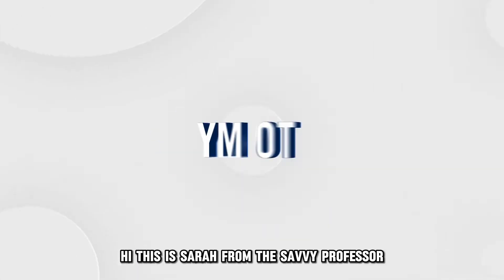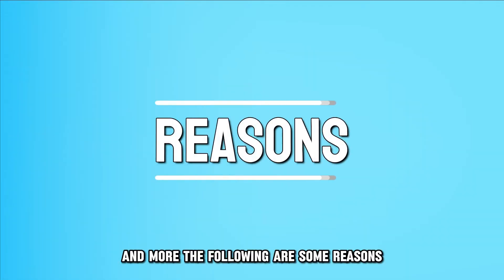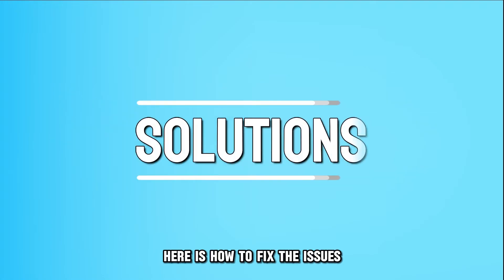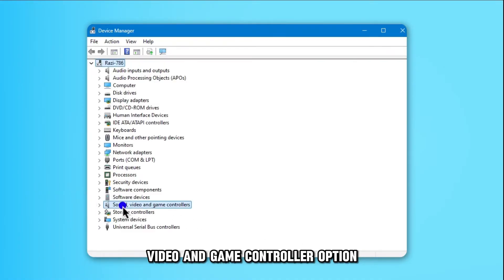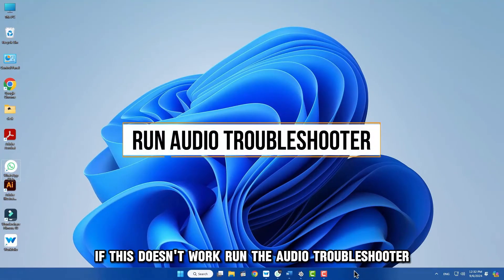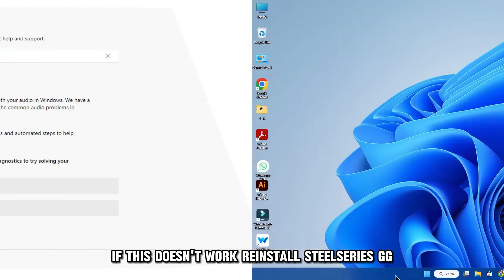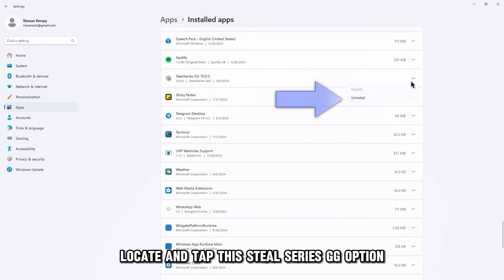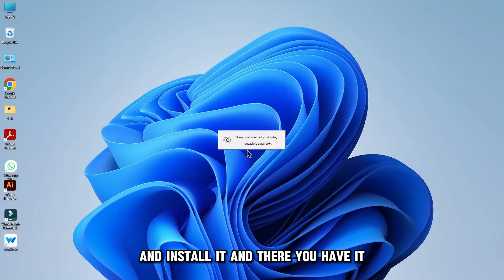How To Fix SteelSeries Sonar That Is Not Working After Update (Common Reasons And How To Solve It!)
How To Fix SteelSeries Sonar That Is Not Working After Update (Common Reasons And How To Solve It!). In this video tutorial I will show you how to fix SteelSeries sonar that is not working after update.

The following are some reasons why your SteelSeries Sonar is not working after an update:
1. Outdated drivers.
2. Temporary glitches.
3. Corrupted files.

Here is how to fix these issues:
Update the audio drivers.
• First, hit the Windows + X buttons simultaneously.
• Then, tap the Device Manager option from the listed options.
• Proceed to locate and double-tap the Sound, Video and Game Controllers option.
• Afterward, tap the Audio Device option, followed by the Update Drivers option.
• Lastly, select the Search automatically for drivers option.

If this does not work:
Run the audio troubleshooter.
• Tap the start menu on your computer and choose Settings.
• Then, go to the System section and tap the Sound option.
• After that, click the Troubleshoot option.
• Then, adhere to the instructions to finalize the process.

Reinstall SteelSeries GG.
• To do this, hit the Windows + X keys simultaneously.
• Choose the App & Features option.
• Locate and tap the SteelSeries GG option.
• Then, click the Uninstall option.
• From there, download the latest version of SteelSeries GG and install it.